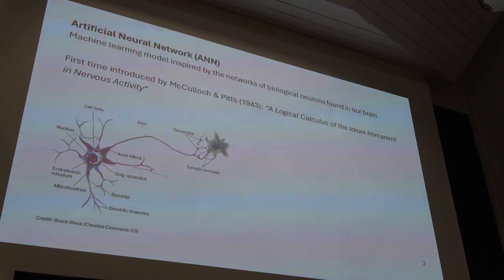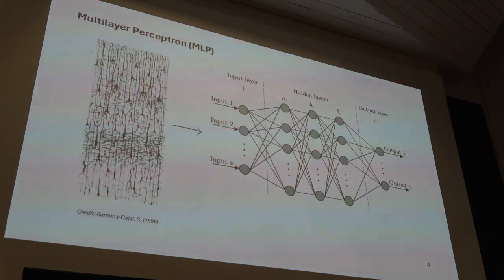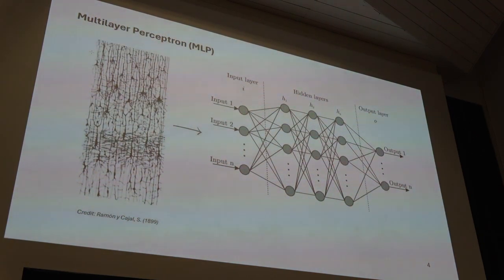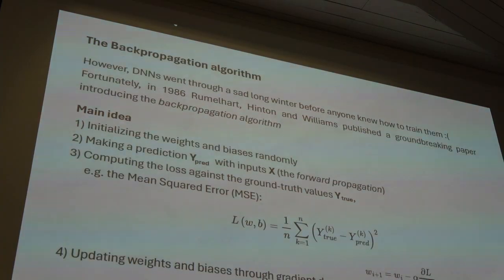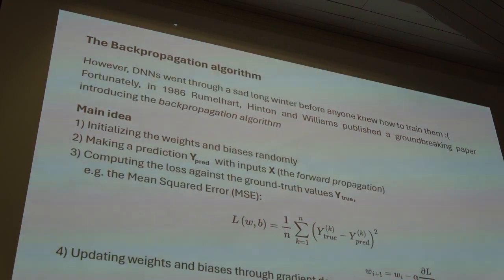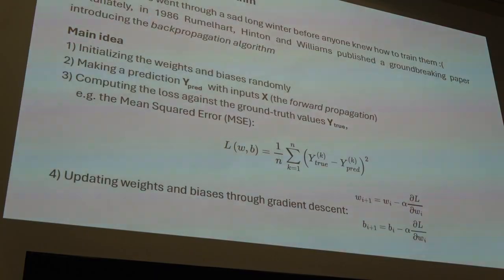Basics of neural networks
The training session about basics of neural networks and interview with Xabier Pérez Couto.